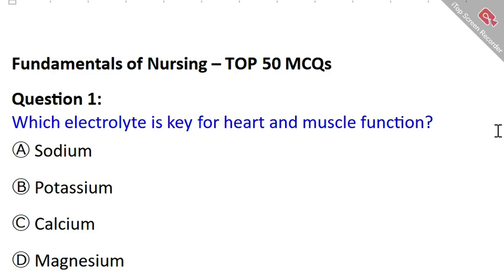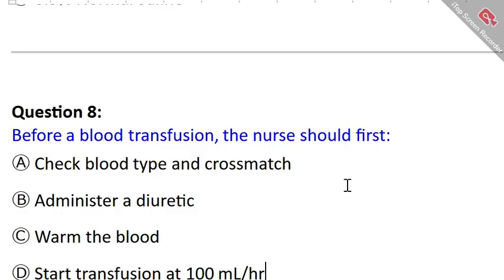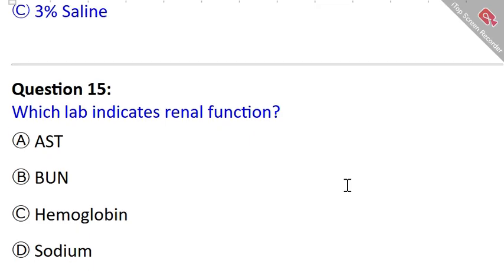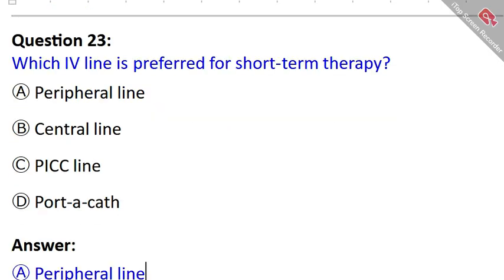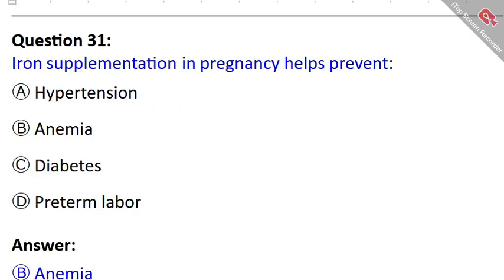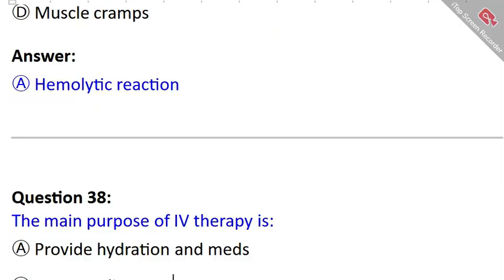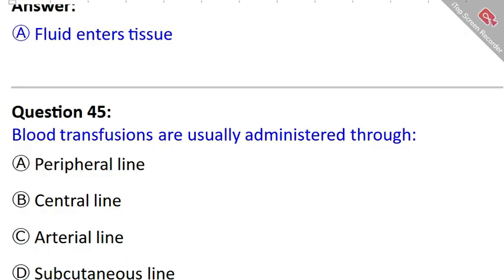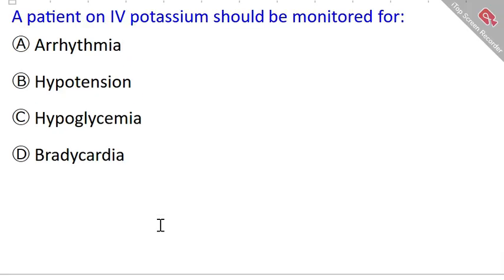Prometric Exam for Nurses 2026 🔥 Fundamentals of Nursing MCQs Practice Test 4 | DHA MOH HAAD SCFHS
Are you preparing for the Prometric exam for nurses?

This Fundamentals of Nursing MCQs Practice Test 4 is designed to help you strengthen your core nursing concepts and pass your licensing exam with confidence. These nursing questions and answers follow the real Prometric-style pattern and include detailed rationales for better understanding.

This video is perfect for nurses preparing for:

• Saudi Prometric Exam (SCFHS / SNLE)
• Qatar Prometric Exam for Nurses
• Oman Prometric Exam Questions for Nurses
• DHA Exam for Nurses (Dubai)
• MOH Exam for Nurses
• HAAD Exam for Nurses (DOH Abu Dhabi)

In this practice test:

✔️ Four options per question
✔️ Clear rationales and explanations
✔️ Real Prometric-style question format

Attempt all questions, calculate your score, and comment your result below.